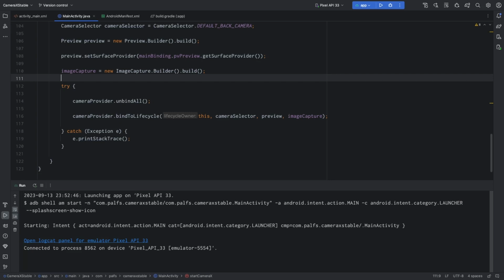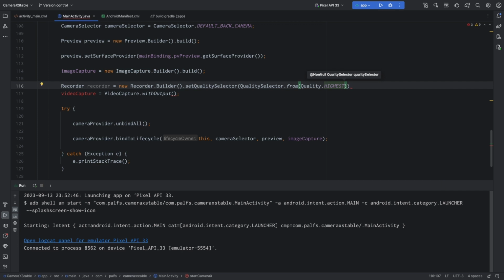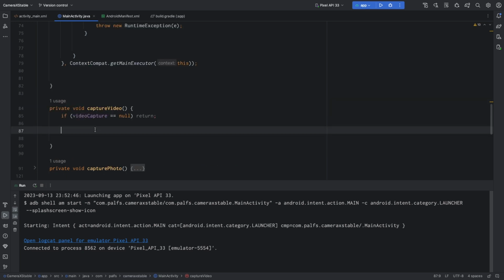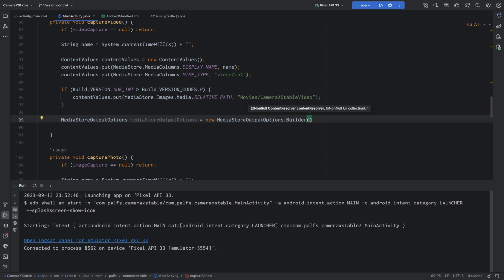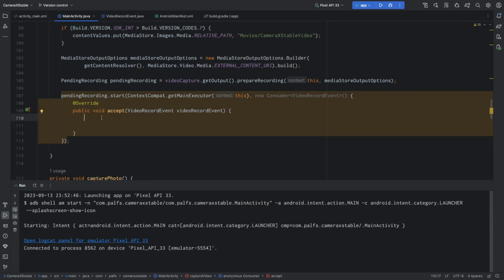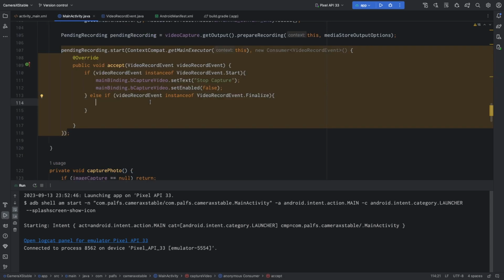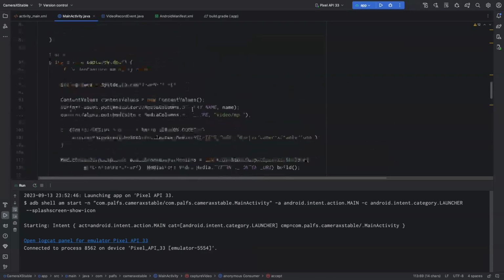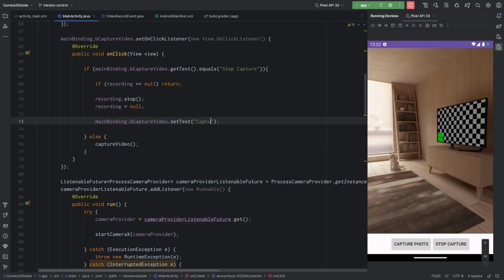CameraX Stable API Part 3: Recording HD Videos in CameraX [VideoCapture UseCase]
In this third part, I will show you how you can capture high quality HD videos seamlessly using video capture use case in Android X.

Any thoughts or suggestions are greatly appreciated. Also, you can request a video upon automation. Leave them in the comments below.